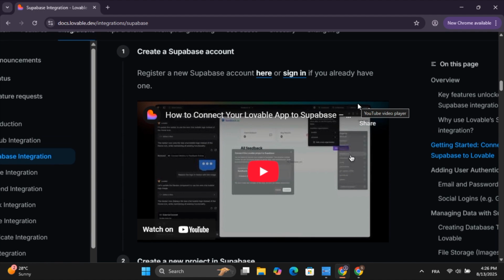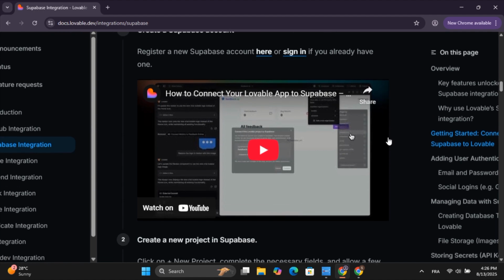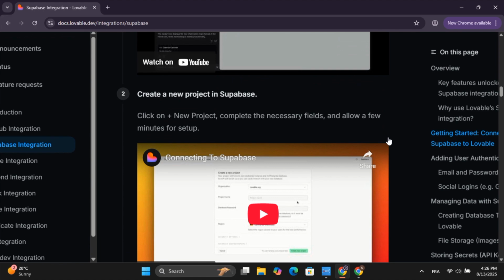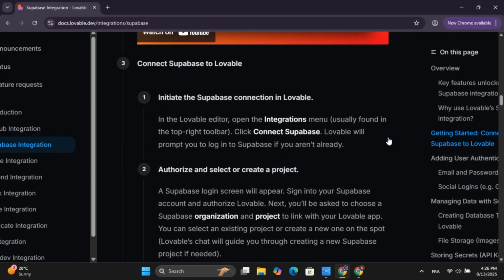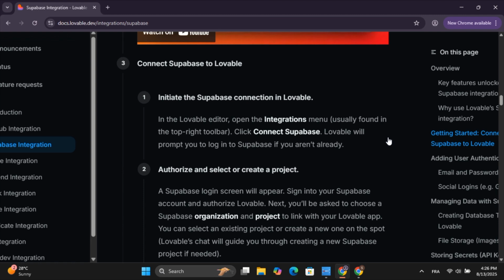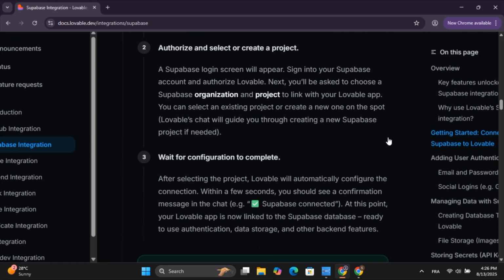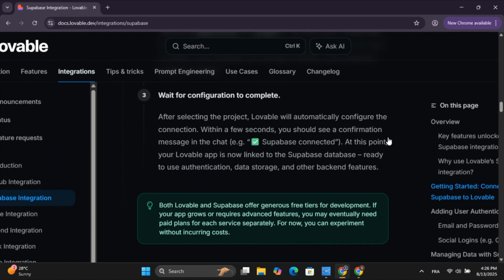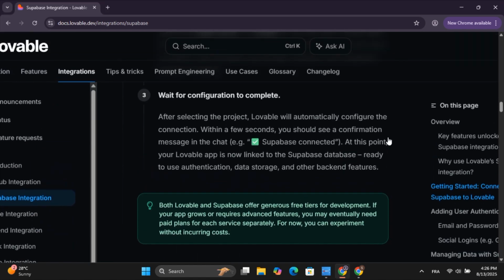How To Connect Lovable To Supabase | (Quick Tutorial 2025)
In this video I'll show you How To Connect Lovable To Supabase. The method is very simple and clearly described in the video. Follow all of the steps & see How To Connect Lovable To Supabase